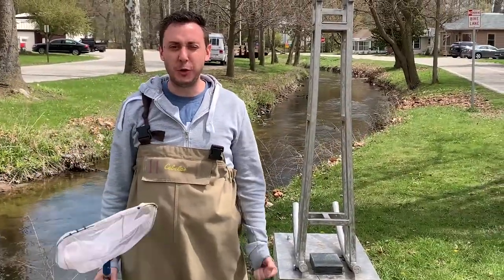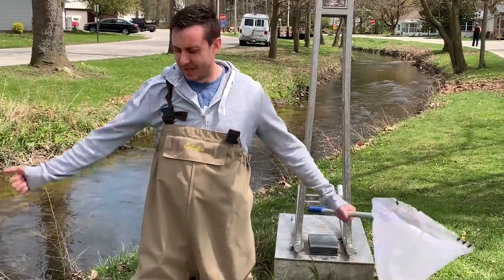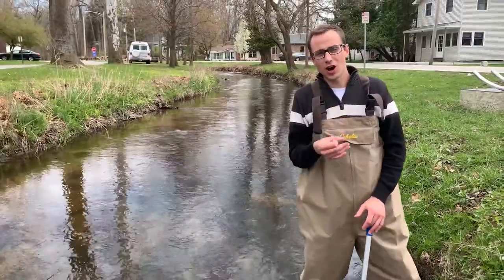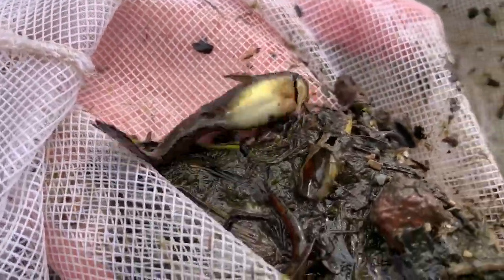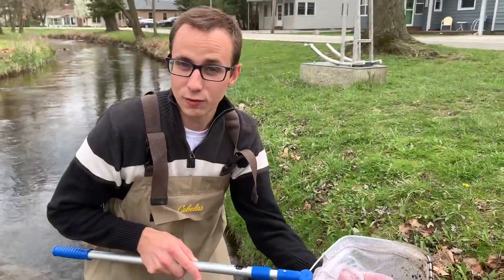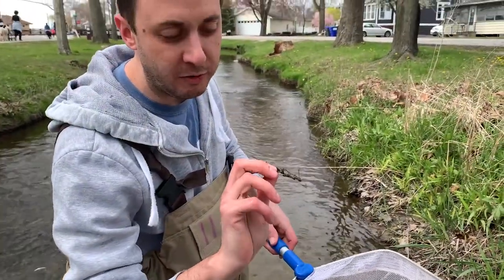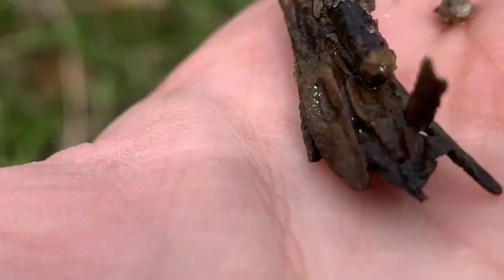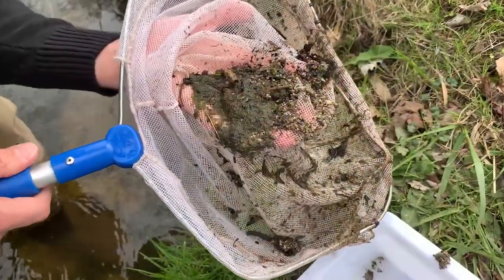3rd Grade's Virtual Field Trip to Cherry Creek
Hey 3rd grade, are you feeling "blue" about not going to Cherry Creek this spring? Well, have no fear, the creek is coming to your home! Mr. Wall & Mr. Burden visited Cherry Creek this week to do everything together with you so you don't miss out on our spring field trip. Learn together with your family and even try out some of the activities that you learn about in the video. Check it out and enjoy!